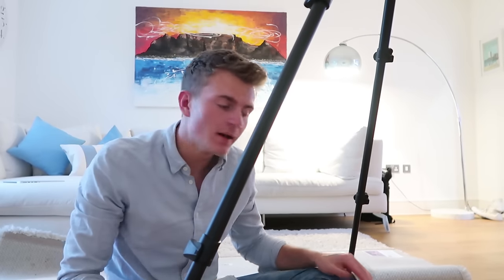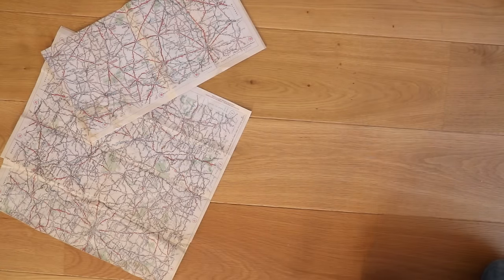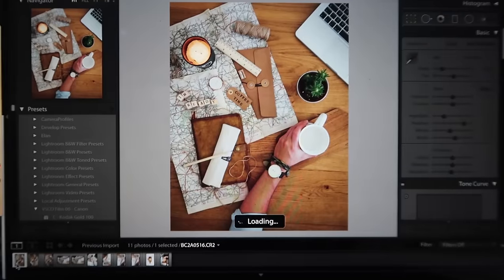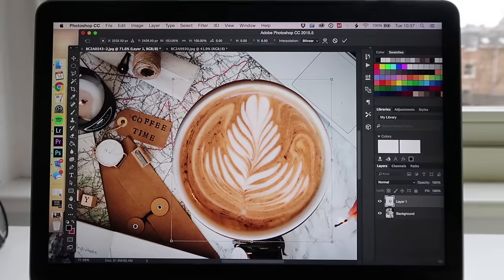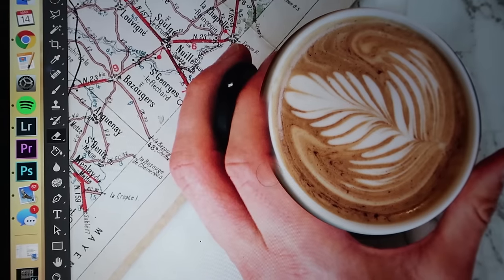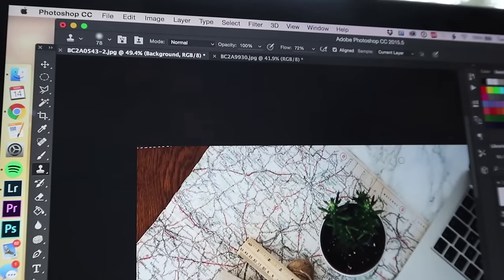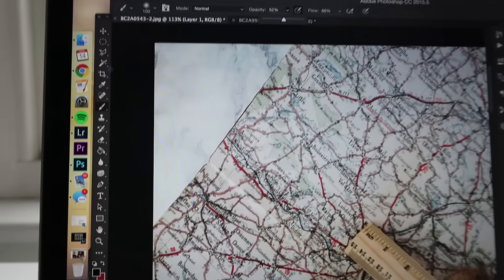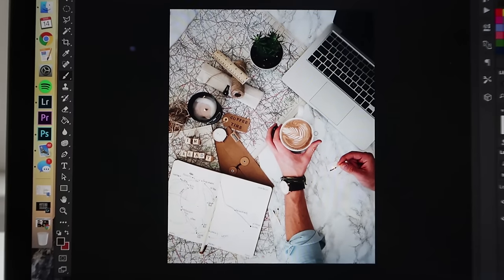HOW I CREATE FLAT-LAY PHOTOS